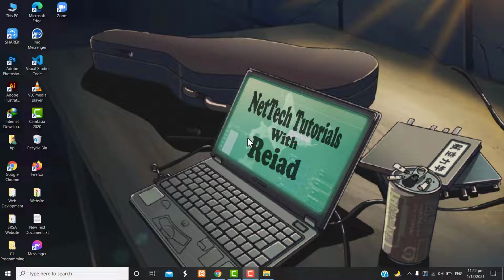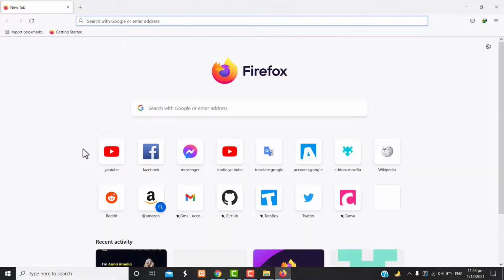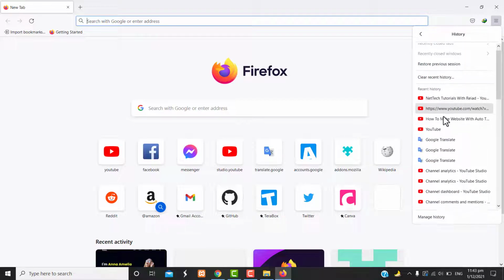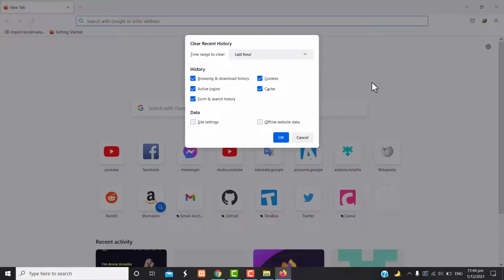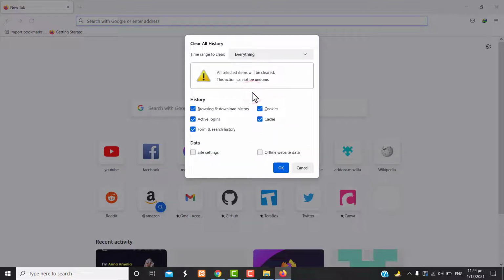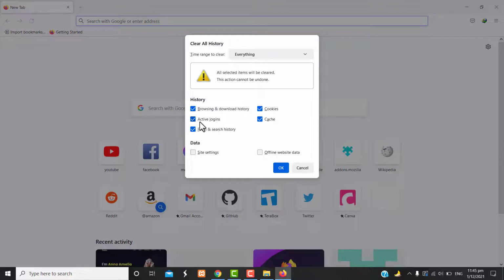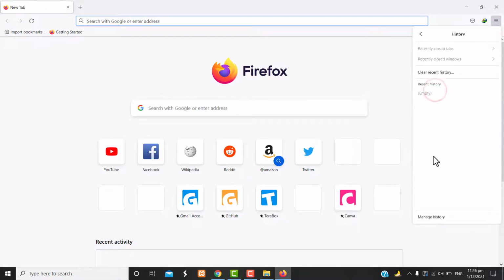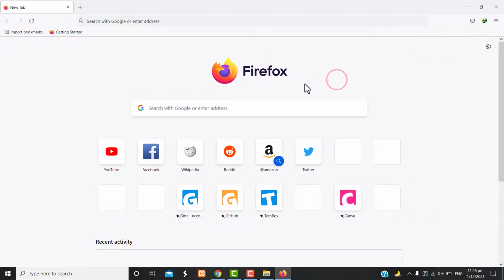How To Clear Internet Browsing History on Firefox | 2022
On this video, I will show you how we can clear internet browsing history on Mozilla Firefox. You can follow the guide on this video if you want to clear browsing history like cookies, cache and URL history. This is only for clearing history on Mozilla Firefox.
if you want to clear browsing history on Google Chrome then watch this video.👇